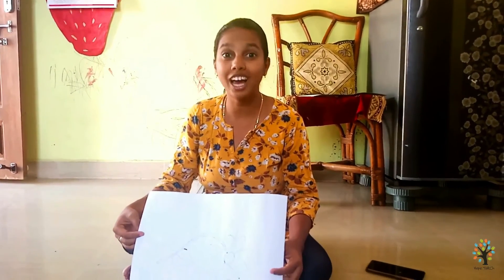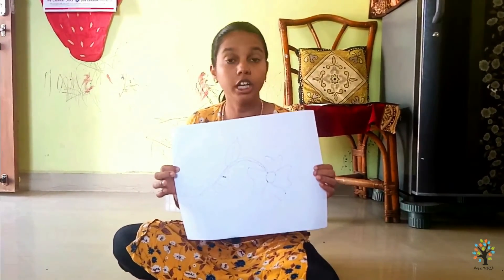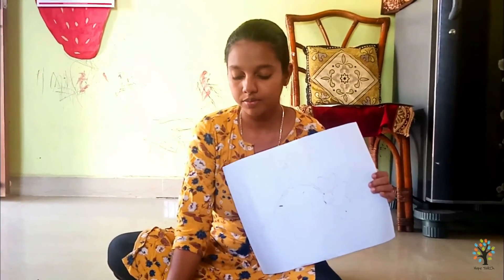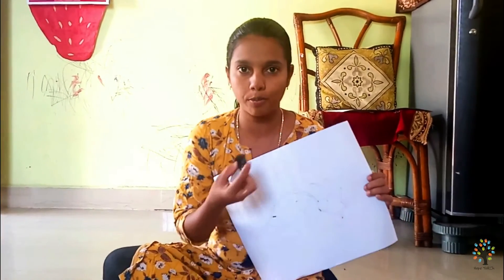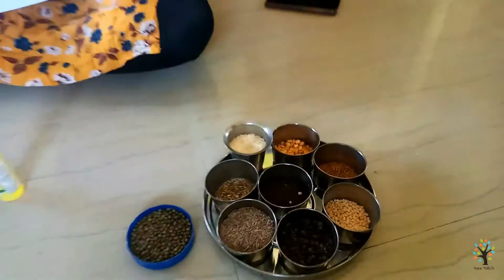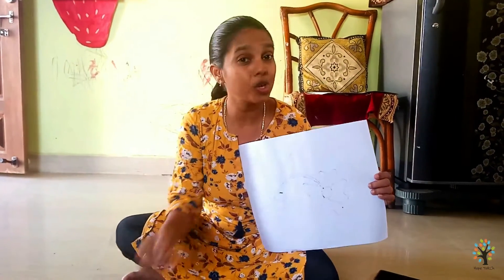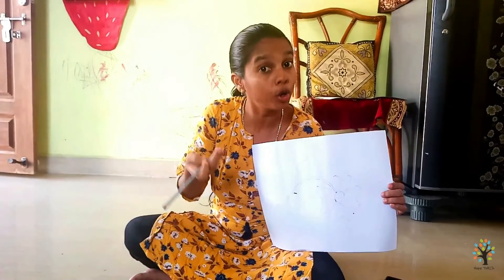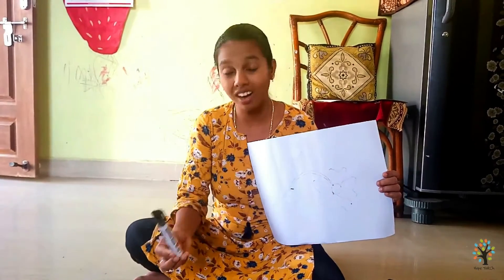Create your own Spice Drawing (Hope Torch Summer Camp) Spice Art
This summer Camp we are helping Hope Torch kids to understand art can be created from anything around us. Remember you are limited by your own imagination.